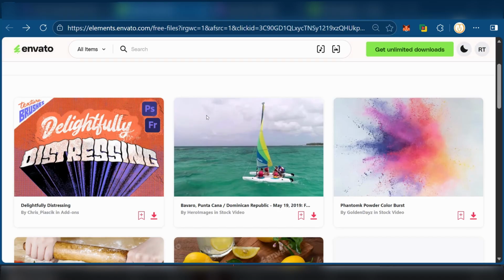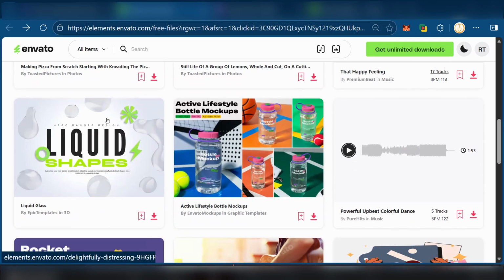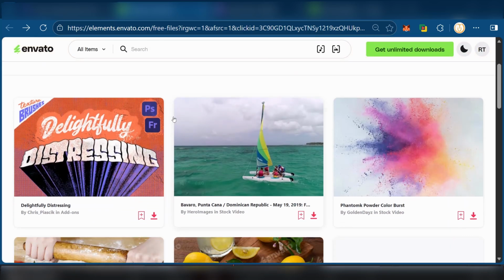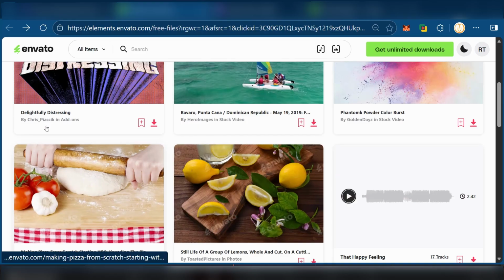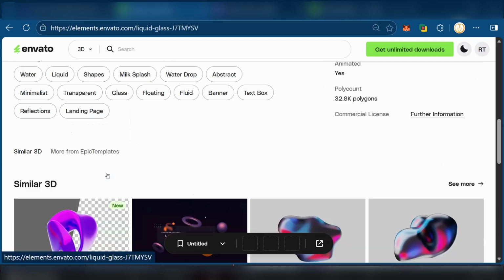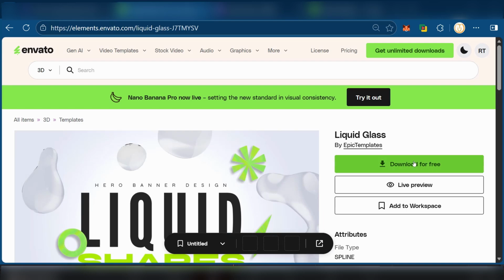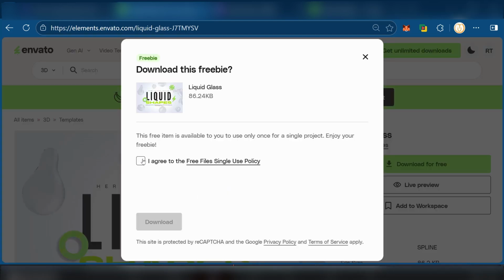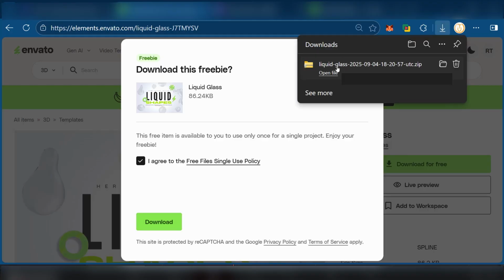How to Download Envato Video Templates for Free (Step-by-Step)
How to Download Envato Video Templates for Free

This video explains how to download Envato video templates for free using legal methods and trial options. Learn about Envato Elements free files, account limitations, and smart ways to test templates before committing to a subscription.